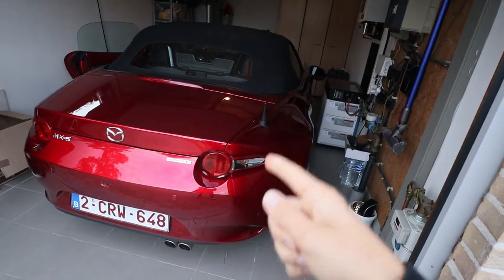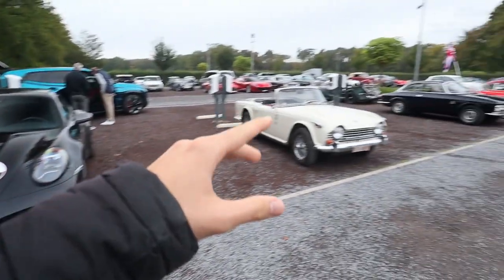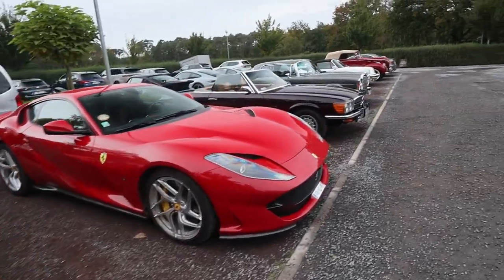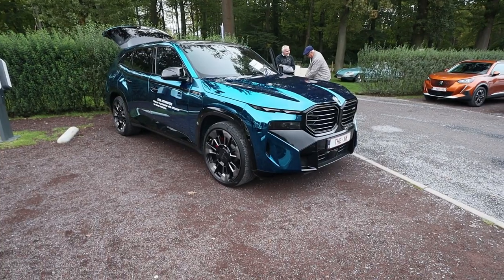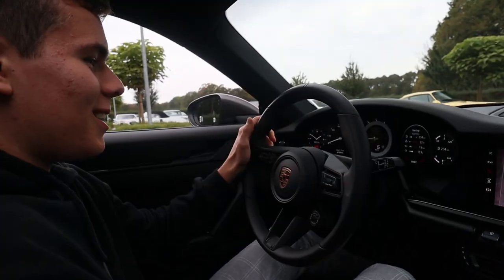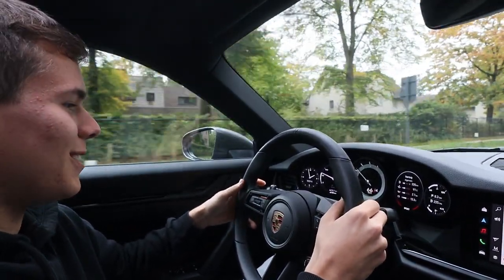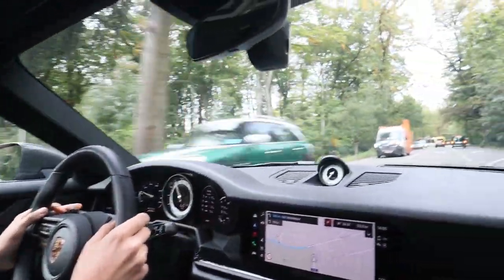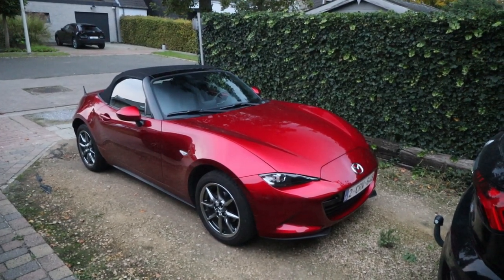Driving a Porsche Carrera T to Cars and Coffee!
Music by Surf House Productions Ethereal Pulse & Alex Productions Chop Chops